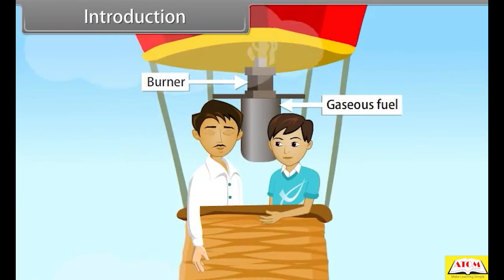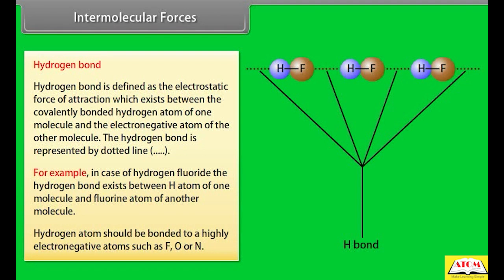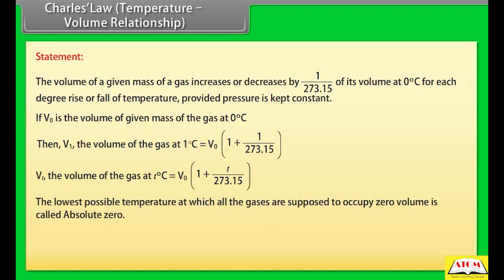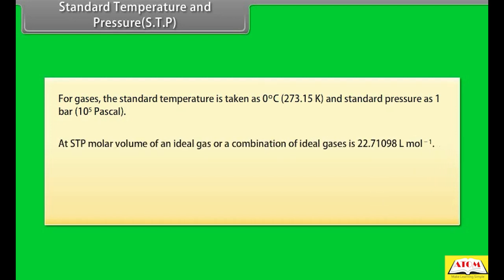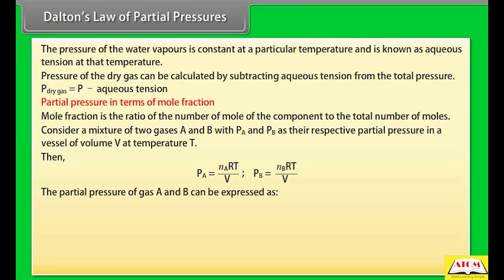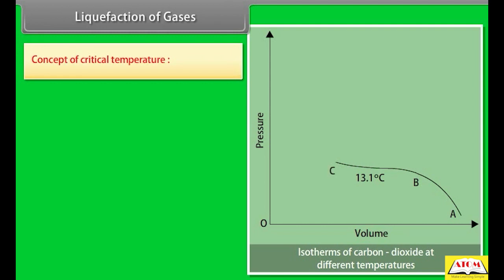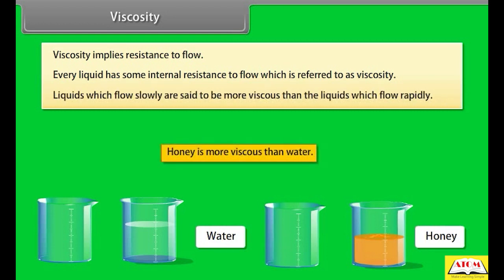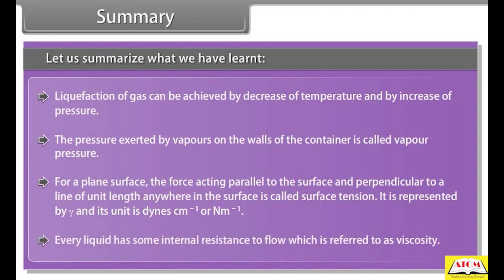11 CBSE States of Matter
In this video, we dive deep into the fascinating world of different states of matter. Learn all about the three fundamental states of matter: solids, liquids, and gases. We simplifies complex concepts and provides clear explanations, making it easier for you to grasp the foundations of these states. Clear your doubts and strengthen your understanding as she covers important topics, including intermolecular forces, properties, and characteristics of each state.